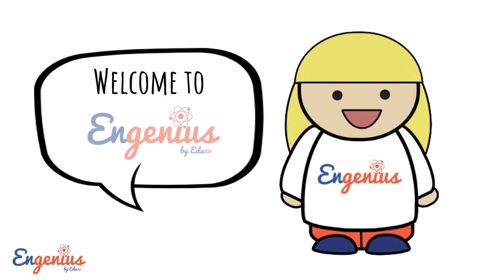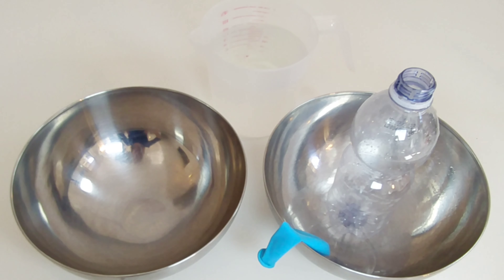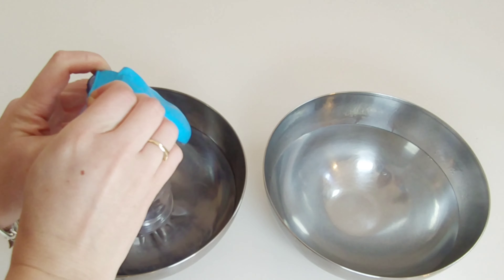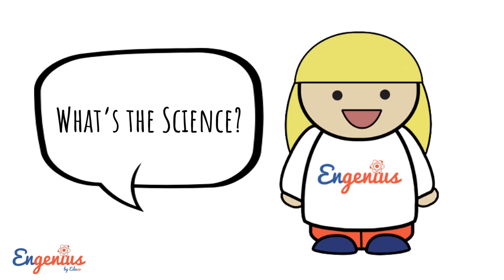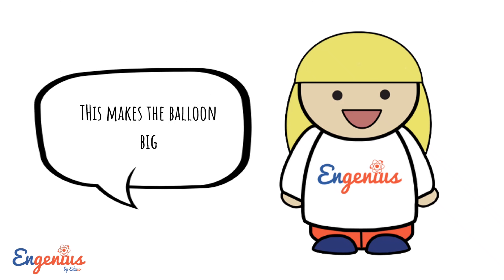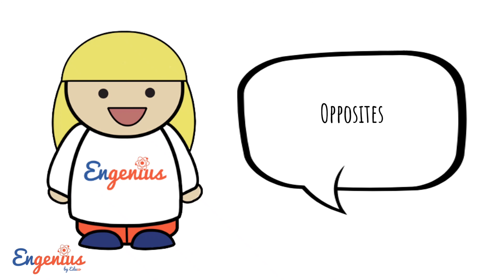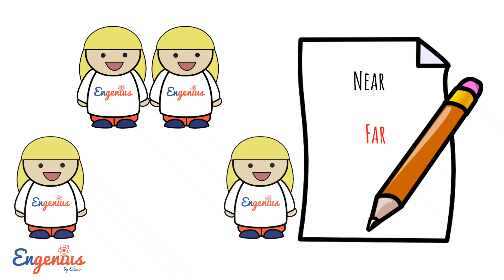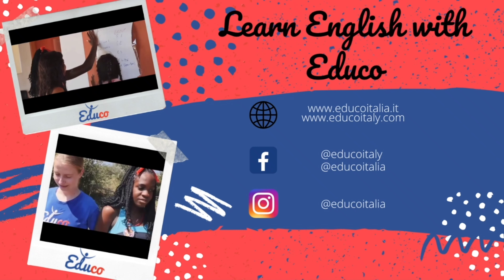Experimenting with English I Science at Home I Engenius I Educo Italia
Learn English and Science with Engenius by Educo. Conduct science experiments at home and develop your English language skills. This lesson we make a balloon grow using hot water. Learn about expanding gasses and opposites in English.